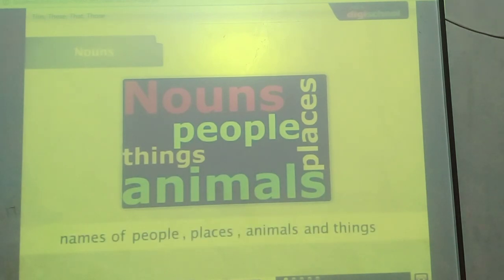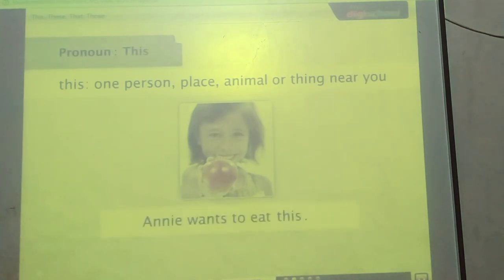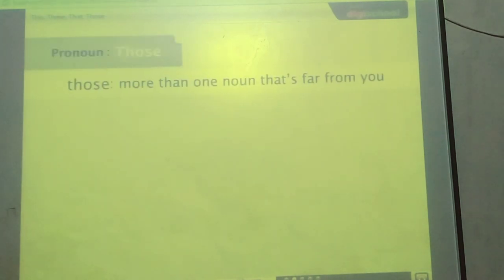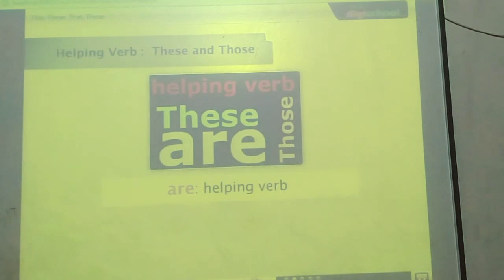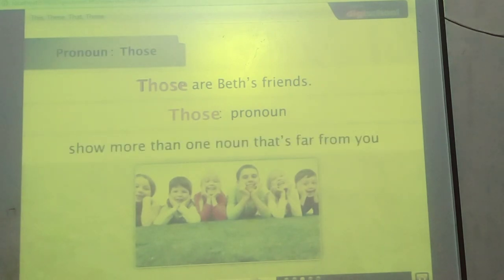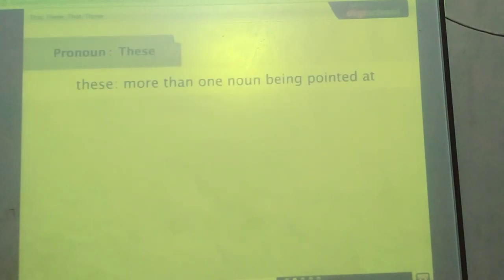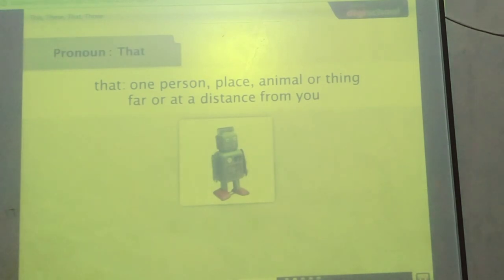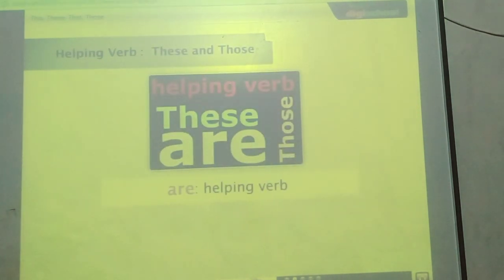Ist Eng noun in digi